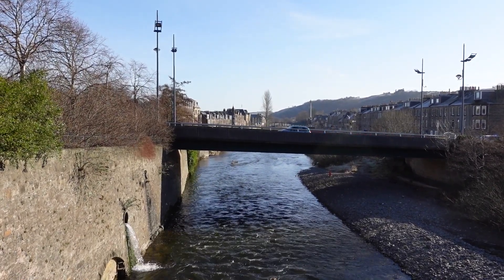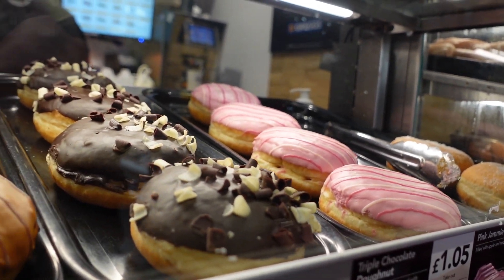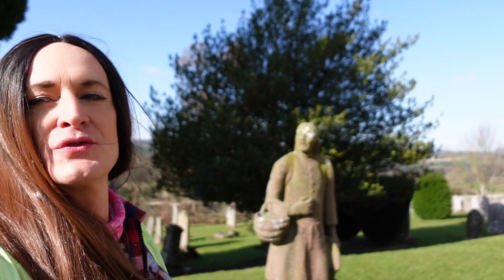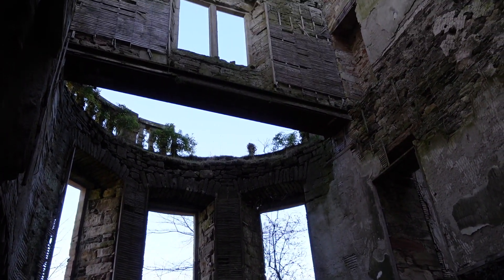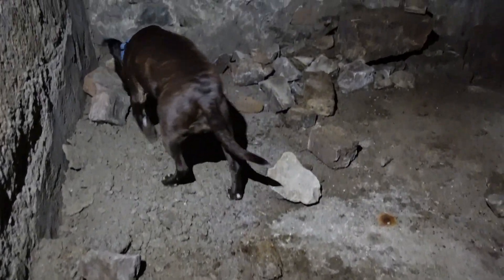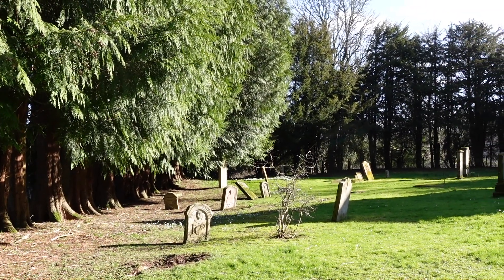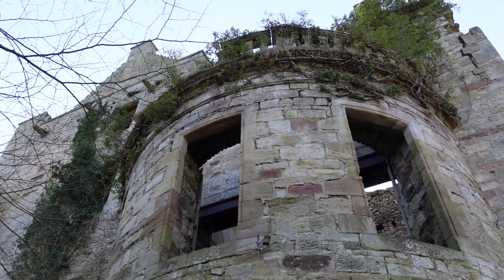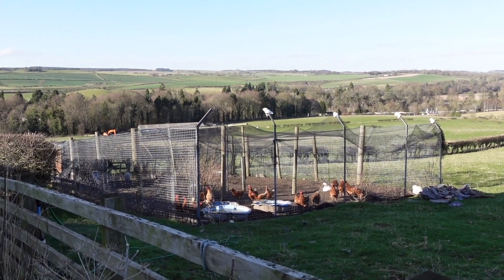A Walk To The Wardens Lodge 🏚Cavers Hawick 2022 🏴󠁧󠁢󠁳󠁣󠁴󠁿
Hi join me and the pups as we take a walk over to Cavers near Hawick visiting the new Kirk where William Leggatt stands proud then over to the ruin of the wardens lodge a formidable place that used to collect taxes for the crown then a very brief look at the old Kirk.

link regarding the statue of William Leggatt

music meagre hill by myself x